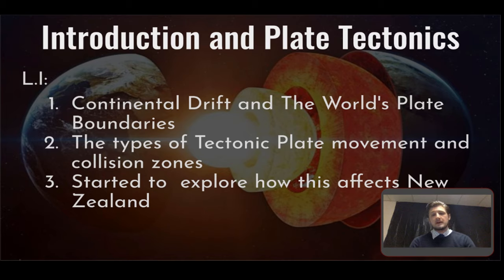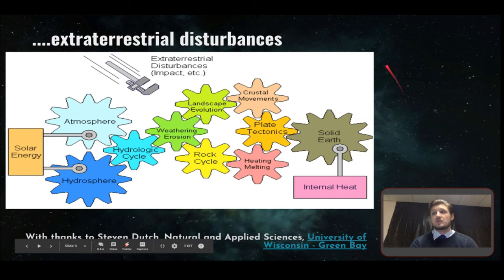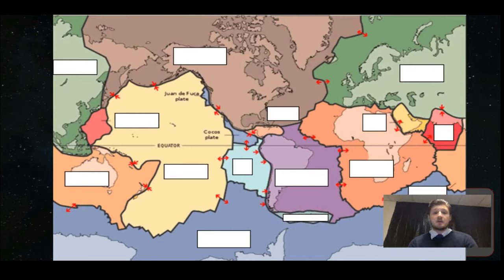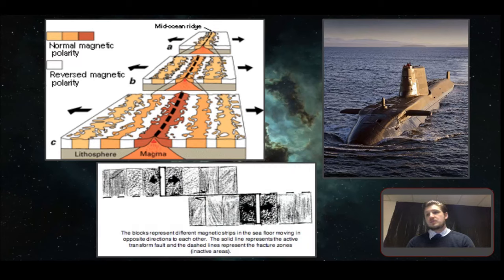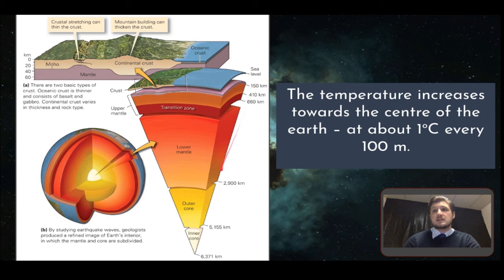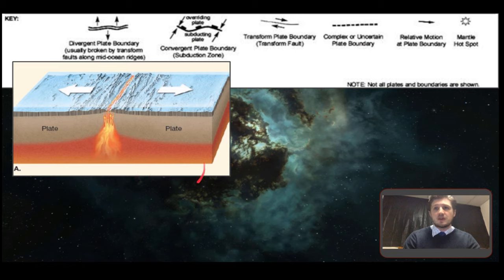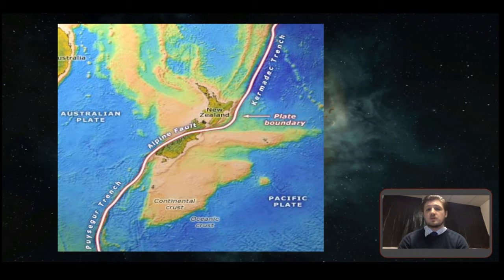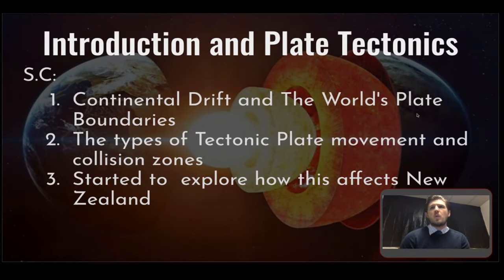1. Introduction to Plate Tectonics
Introductory Video to the Earth component of our Earth and Space Science Year 12 and 13 Course.